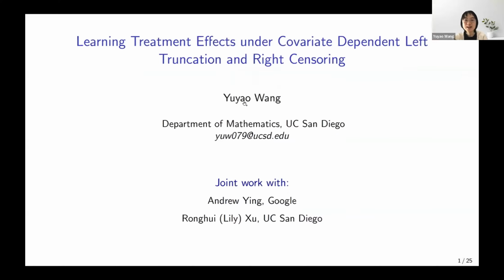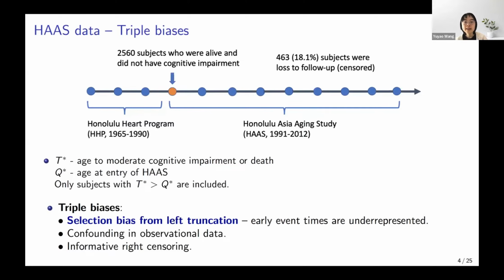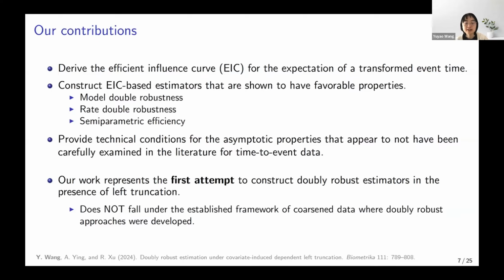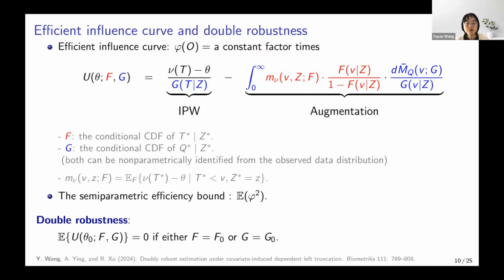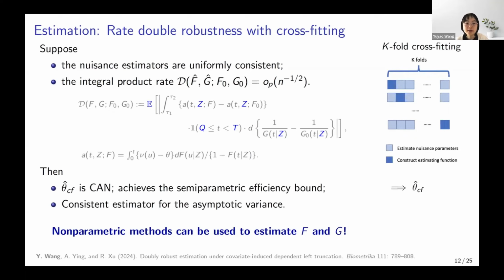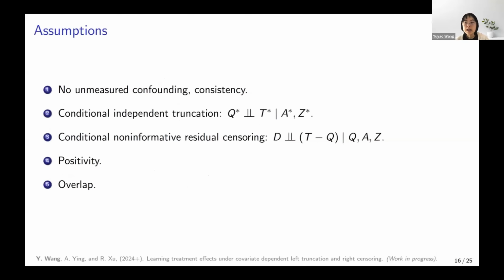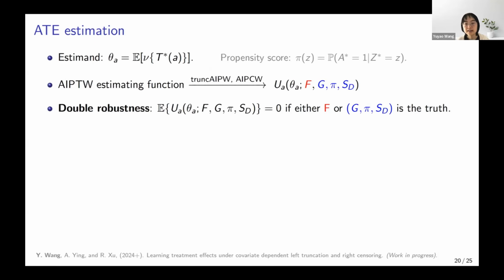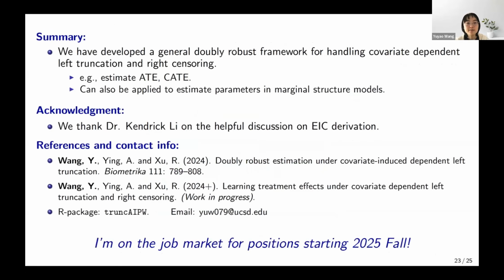Yuyao Wang: Learning treatment effects under covariate dependent left truncation and right censoring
Speaker 2: Yuyao Wang (University of California San Diego)
- Title: Learning treatment effects under covariate dependent left truncation and right censoring
- Abstract: In observational studies with delayed entry, causal inference for time-to-event outcomes can be challenging. The challenges arise because, in addition to the potential confounding bias from observational data, the collected data often also suffers from the selection bias due to left truncation, where only subjects with time to event (such as death) greater than the enrollment times are included, as well as bias from informative right censoring. To estimate the treatment effects on time-to-event outcomes in such settings, inverse probability weighting (IPW) is often employed. However, IPW is sensitive to model misspecifications, which makes it vulnerable, especially when faced with three sources of biases. Moreover, IPW is inefficient. To address these challenges, we propose a doubly robust framework to handle covariate dependent left truncation and right censoring that can be applied to a wide range of estimation problems, including estimating average treatment effect (ATE) and conditional average treatment effect (CATE). For average treatment effect, we develop estimators that enjoy model double robustness and rate double robustness. For conditional average treatment effect, we develop orthogonal and doubly robust learners that can achieve oracle rate of convergence. Our framework represents the first attempt to construct doubly robust estimators and orthogonal learners for treatment effects that account for all three sources of biases: confounding, selection from covariate-induced dependent left truncation, and informative right censoring.